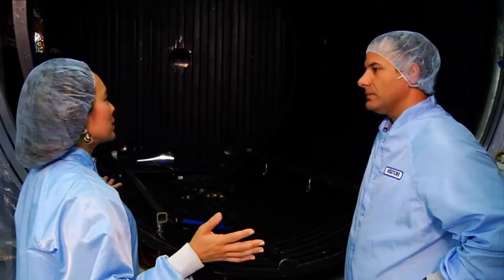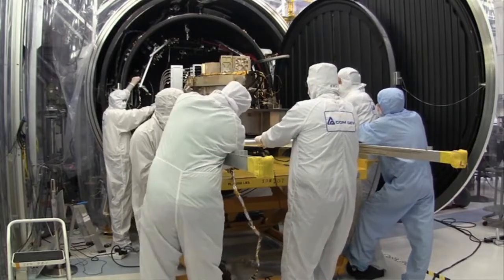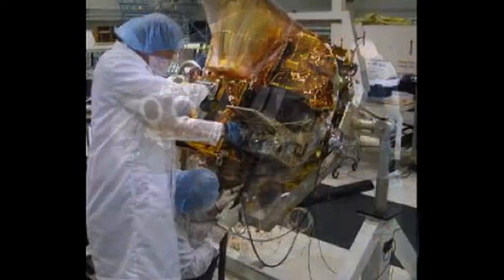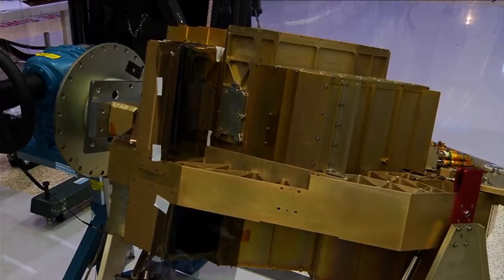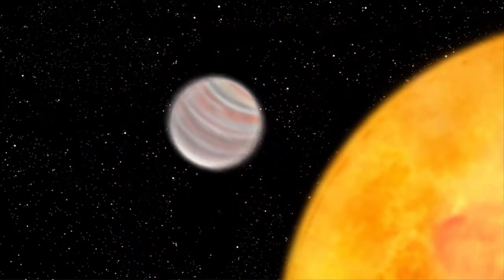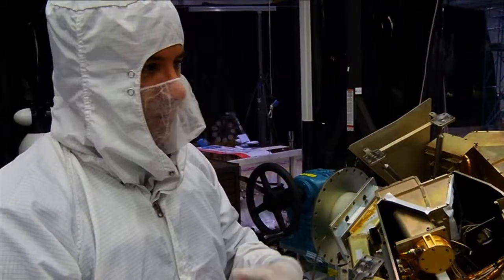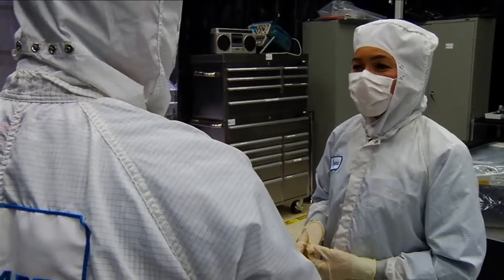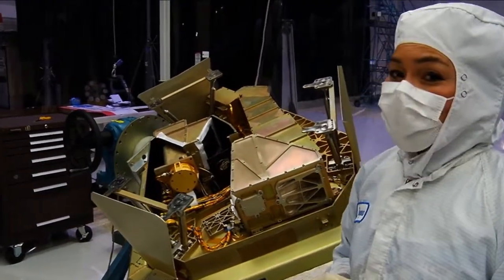Behind the Webb: Canada's Dynamic Duo (Episode 16)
Host Mary Estacion takes us to Ottawa, Canada, to examine the Canadian Space Agency's contributions to the Webb telescope. The Canadian Space Agency is providing the Fine Guidance Sensor, which will enable Webb to point accurately at objects astronomers want to observe, and the Near-Infrared Imager and Slitless Spectrograph, an instrument that will break light into colors for analysis, enabling the study of both extremely bright objects and the detection of faint objects near stars — like distant planets.

"Behind the Webb" is a video series following the construction of NASA's James Webb Space Telescope. Join host Mary Estacion as she goes behind the scenes to watch the construction and testing of the parts that will make Webb the world's most powerful infrared telescope.